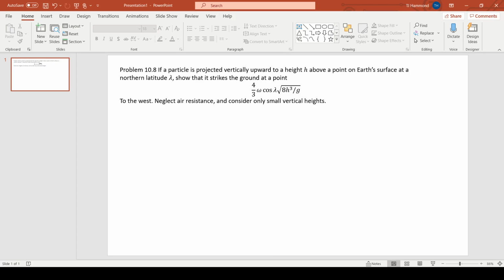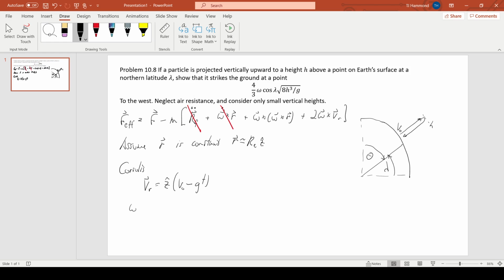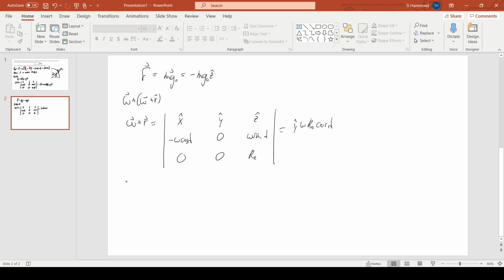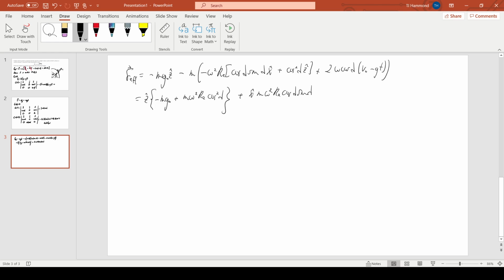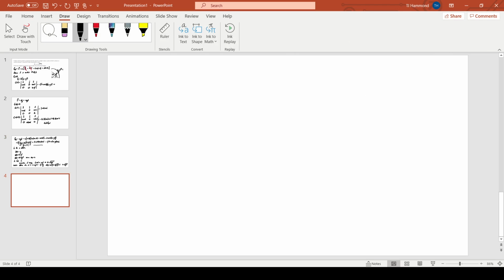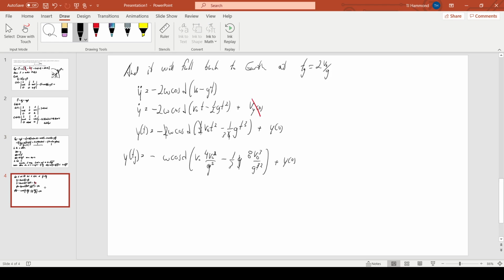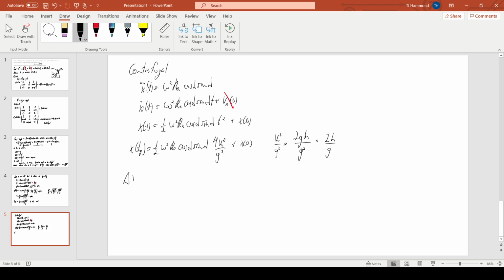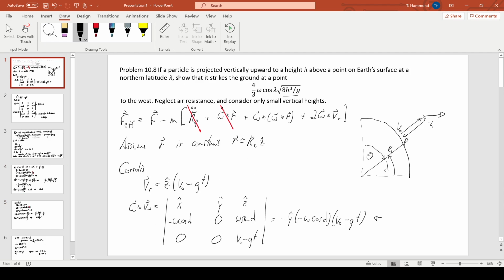Problem10 8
This example problem is 10-8 from your textbook. We look at firing a projectile upwards, and we calculate the effect of the Coriolis and centrifugal forces on the projectile. The textbook only asks for the Coriolis contribution, but here I also include the centrifugal term.
Because this is on the surface of the Earth, you can use the same omega components for calculating the cross product. We then integrate to calculate the amount that this projectile would be displaced by these fictitious forces.
Note: I used a different video recorder. I think it has better quality.